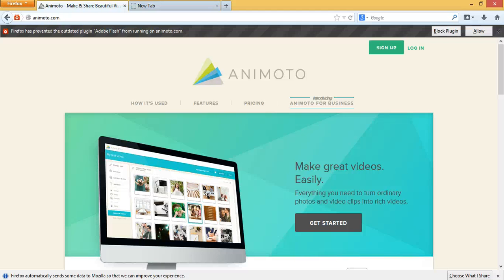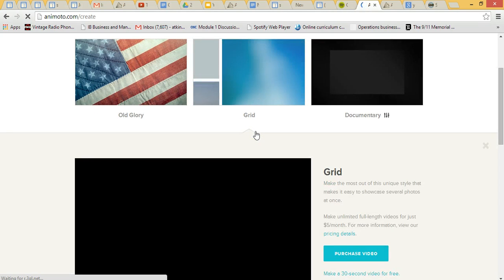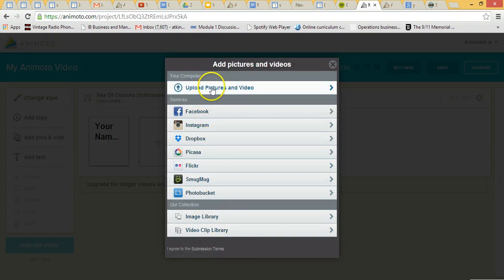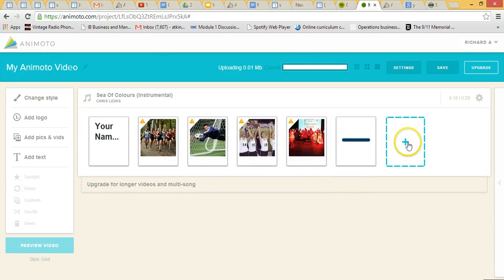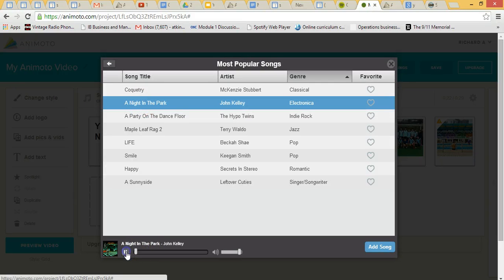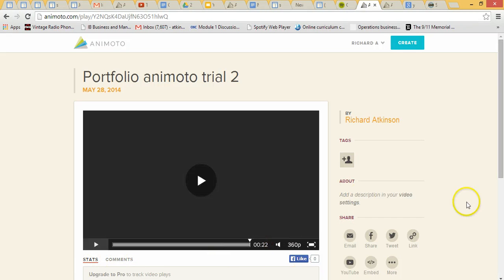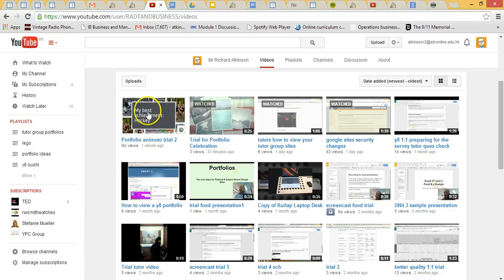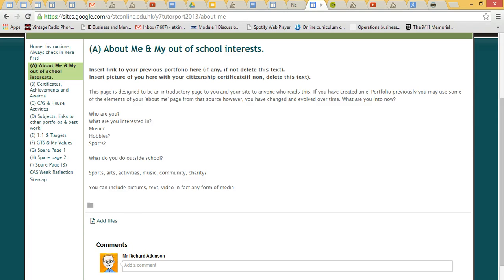How to create an animoto